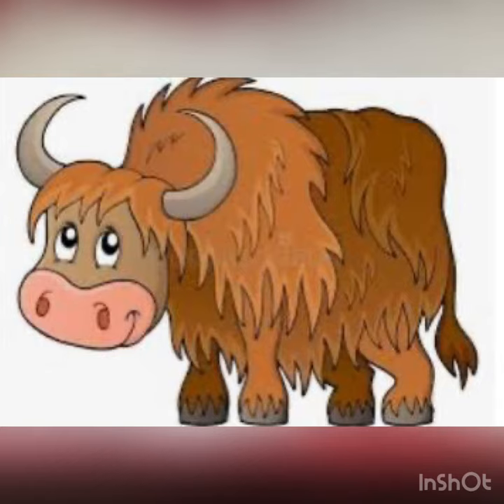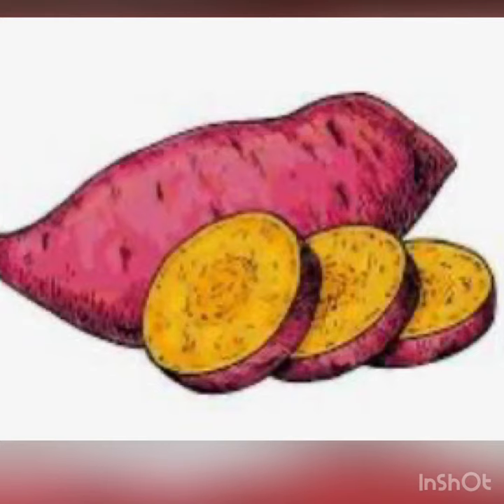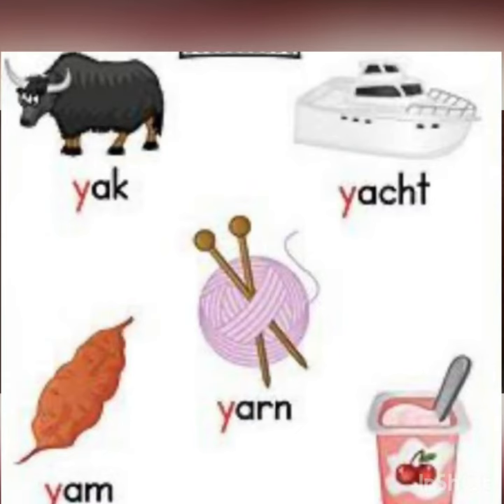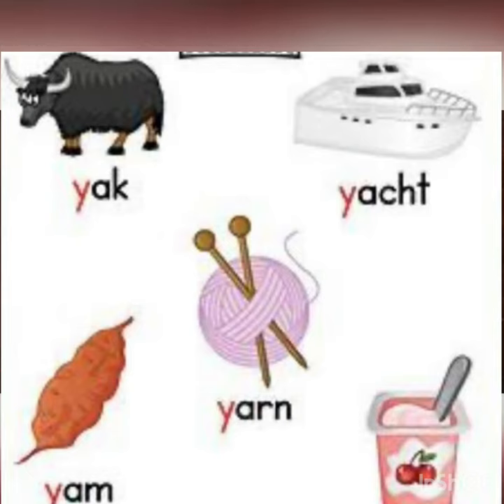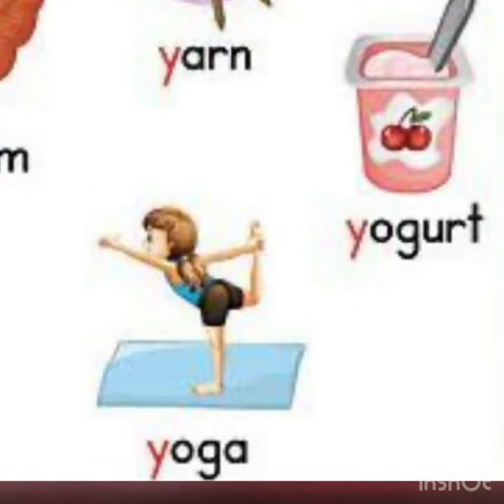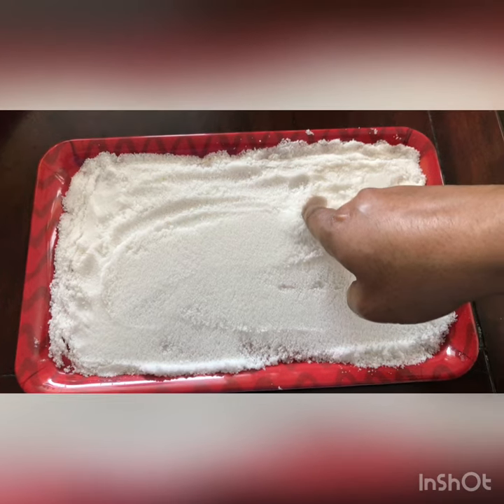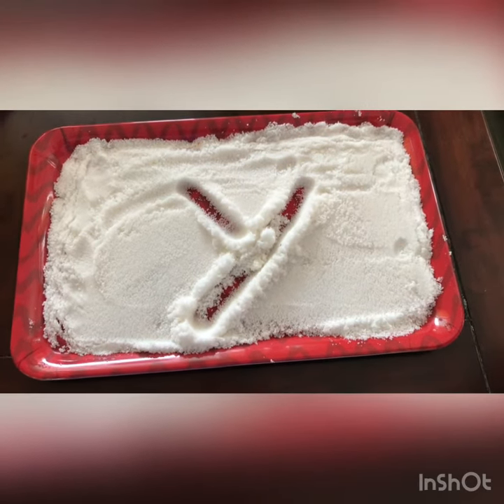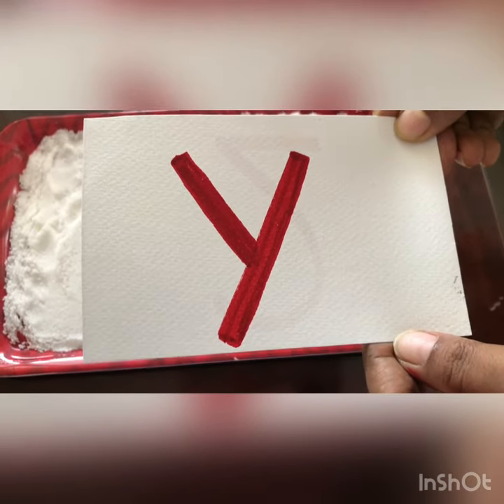The Orbis School - M - Nursery - English Letter Y Recognition